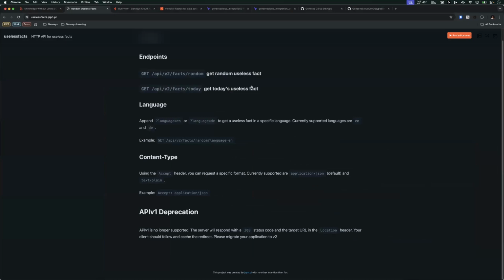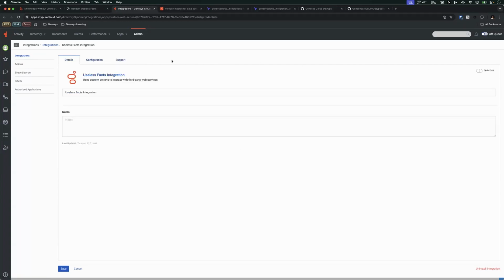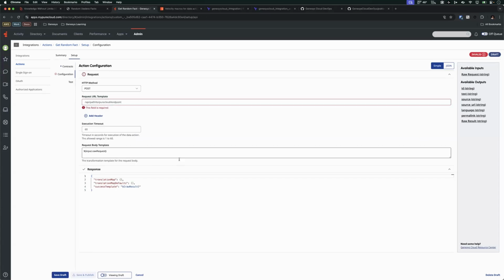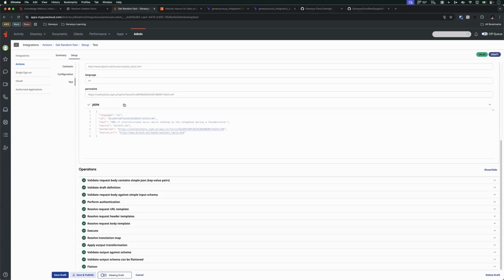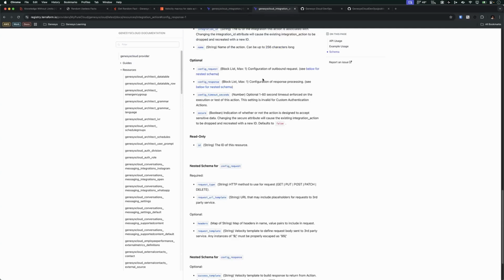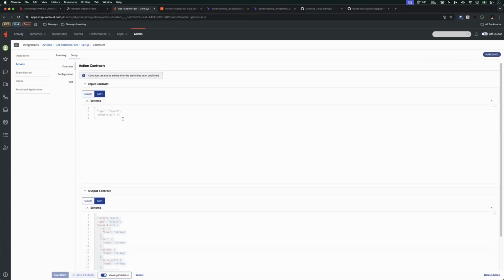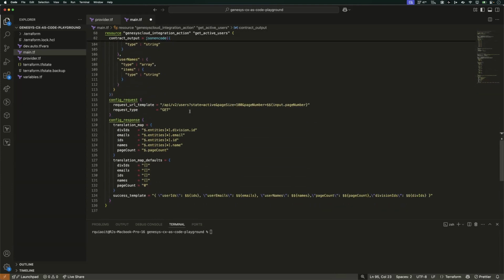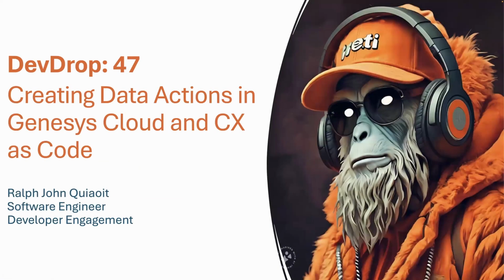DevDrop 47: Creating Data Actions with Genesys Cloud and CX as Code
DevDrop 47 is a tutorial to creating Data Actions in Genesys Cloud and CX as Code. It also covered how to configure the data action in more detail for you to create a better customer experience in your flows and improve the efficiency of business processes using Genesys.

To know more about Data Actions, we have our talk on the Anatomy of Data Action

To know more about CX as Code, we have our DevDrop

To know more about the success template syntax, visit the article

Visit our Genesys Cloud DevOps organization in GitHub for integration and data action presets for CX as Code

DevDrops are an informal videos that are developer-to-developer discussions around Genesys Cloud APIs and development tools. DevDrops are meant to be informal and are done by developers and engineers. Watch out for new content as it will come out at least once per month.

for more resources such as code samples, tutorials, and tools to help integrate Genesys Cloud into your application.